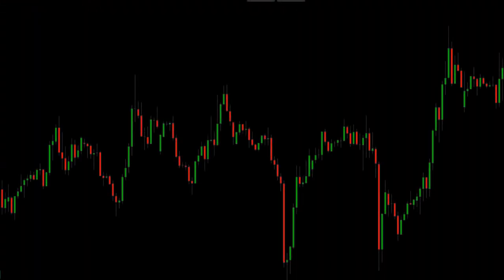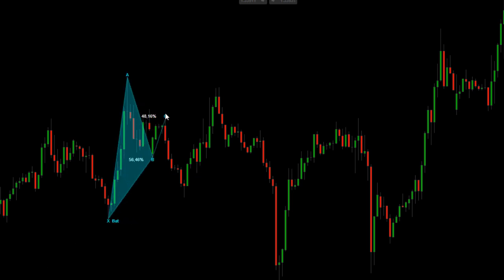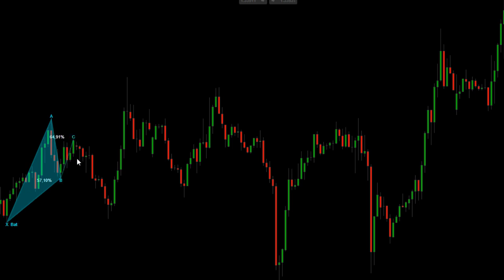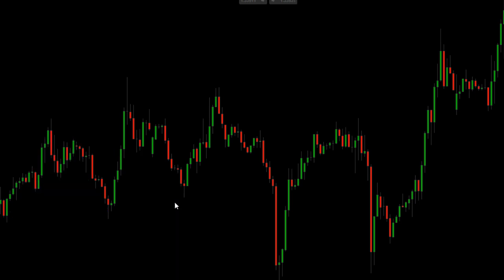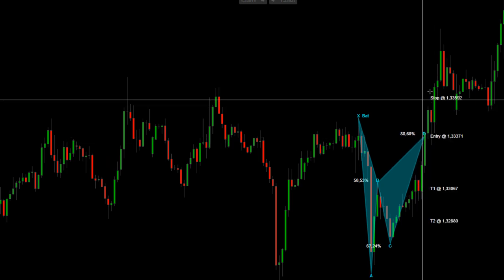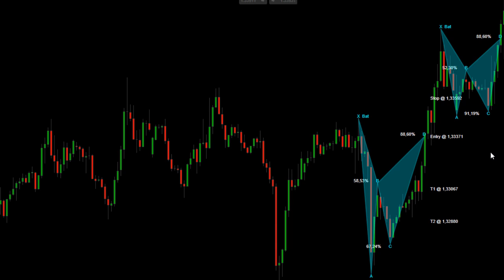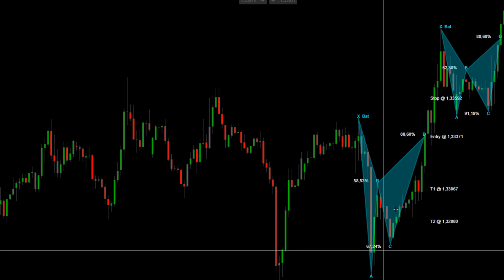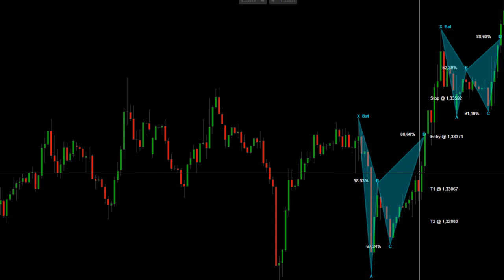Why looking for LOSERS in Forex trading is important ? - CONTROVERSY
Most of us, if not everyone gets in trading wanting to make more money one way or another.
Why am I saying that looking for losers is important ?

Well, when you are developing as a trader it is very normal, that the only thing you are looking for are winners and how to grow that trading account as soon as possible.

That is absolutely OK.  However, do not rush with that process, because when you do focus only on winners while developing your strategy, you might miss a lot of losing trades that the strategy you are developing/testing is producing.

At the end of our testing period, the strategy you tested might yield crazy good results, but in the reality because you missed a lot of losing trades, the strategy might turn out to be unprofitable overall.

That is why I recorded a video for you so that you can understand what I mean and why is this so important.